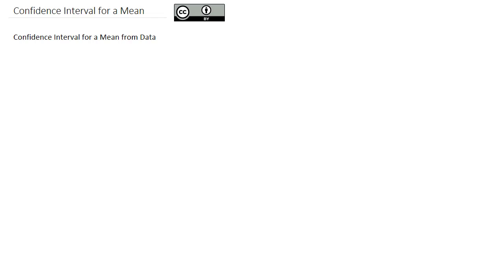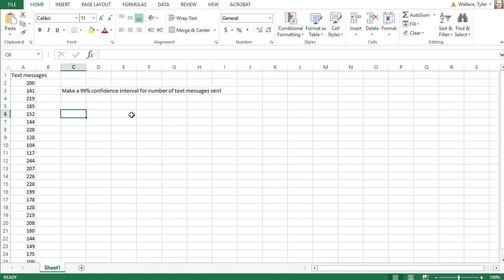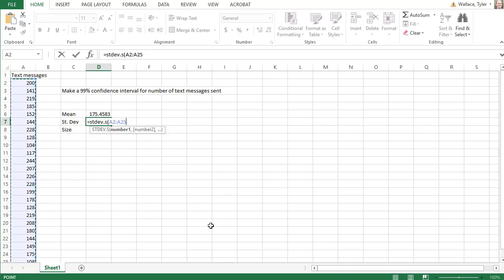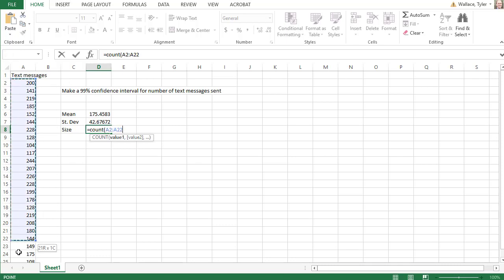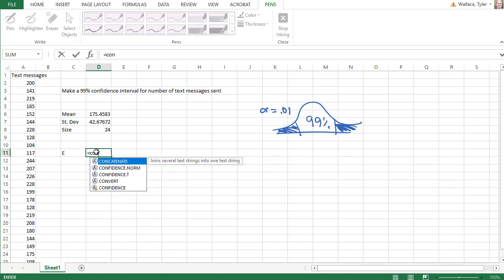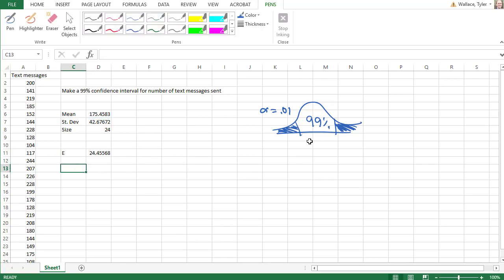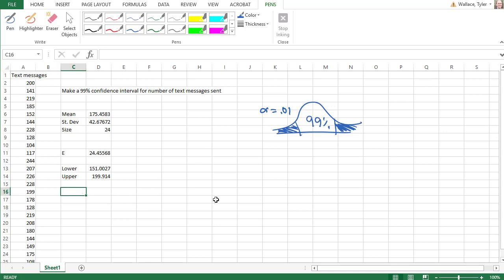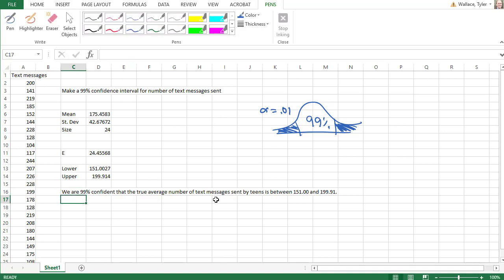6 1 C Confidence Interval for a Mean using Raw Data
Making a confidence interval for a mean using raw data on Excel